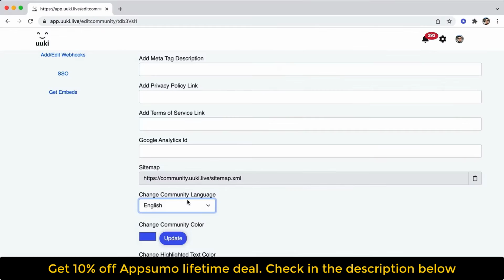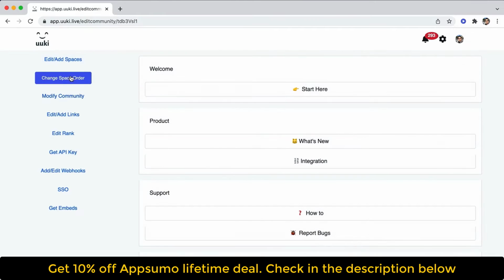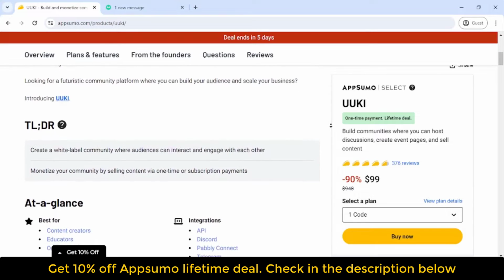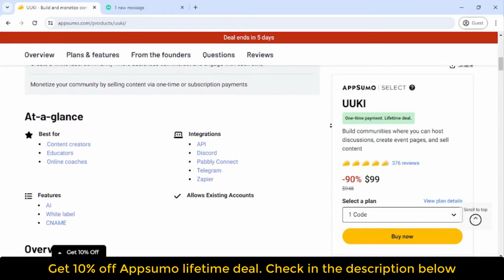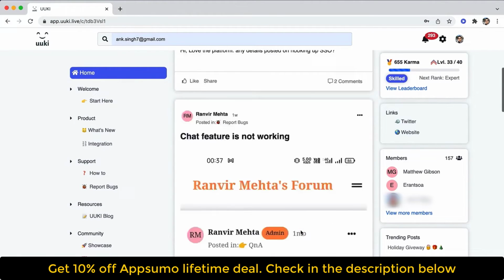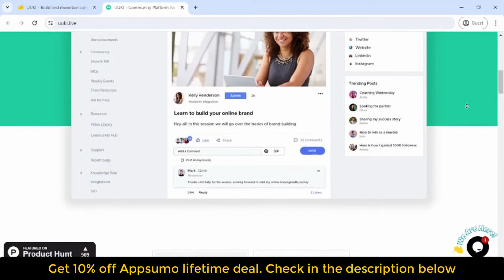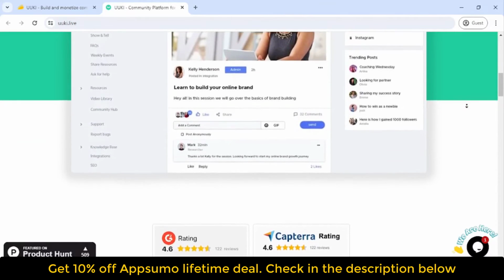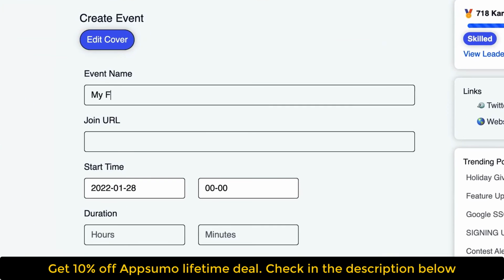UUKI Lifetimr Deal $99 & UUKI Review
UUKI Lifetime Deal:
Visit the  "UUKI Appsumo lifetime deal" deal page.